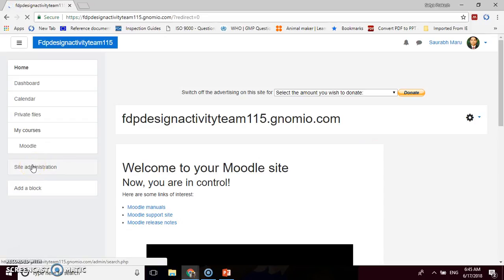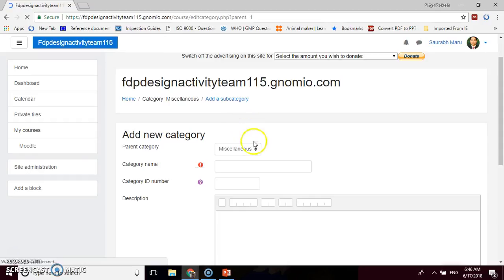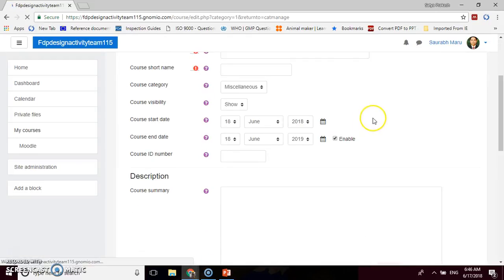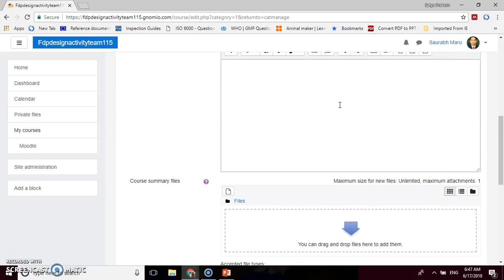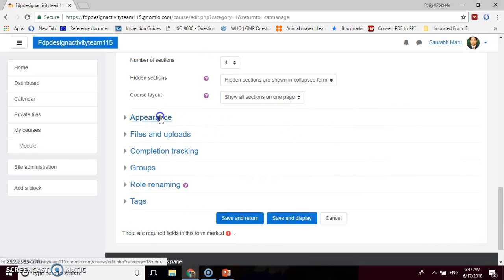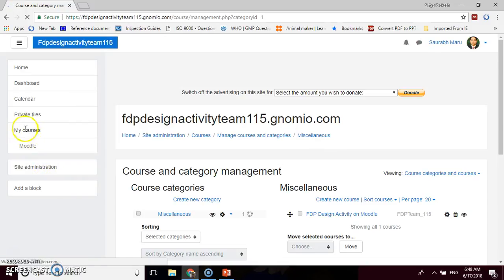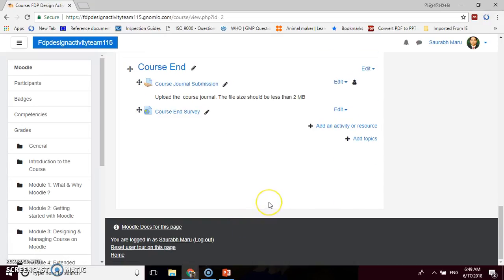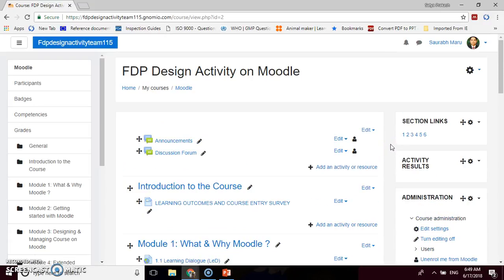creating and managing course2